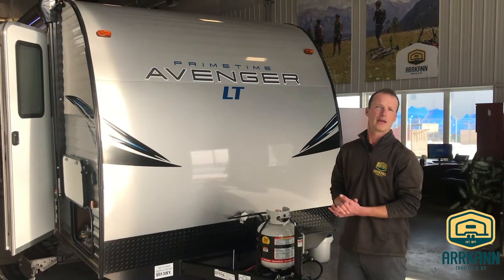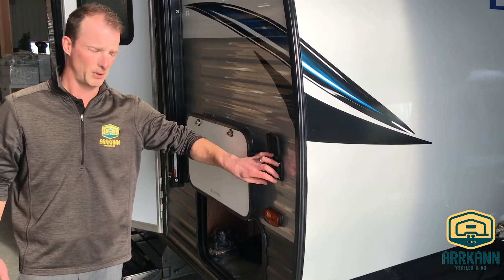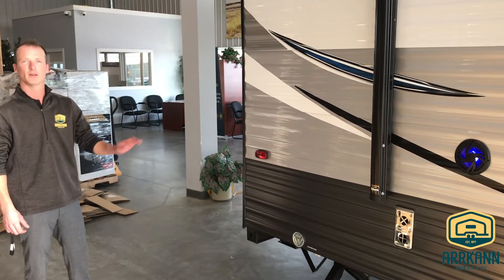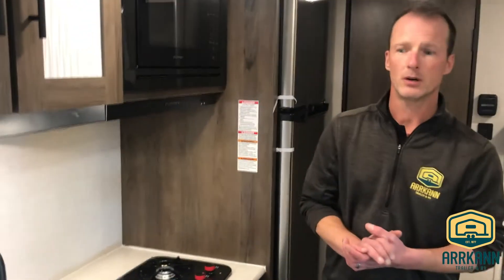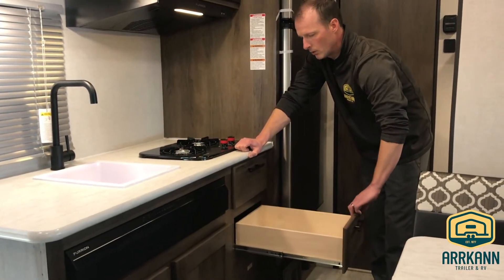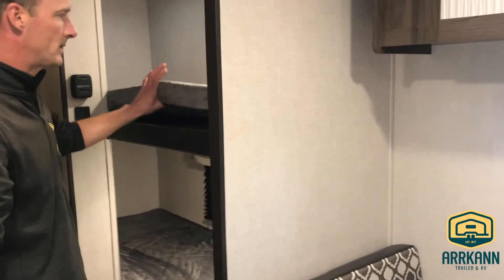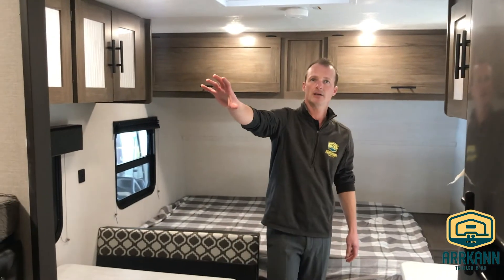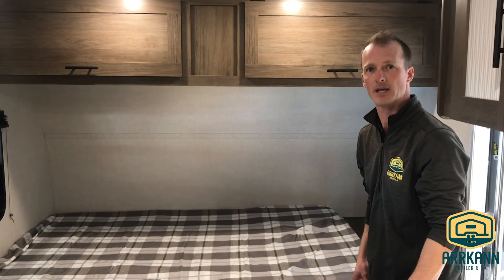2021 Primetime Avenger 16BH LT Walkthrough Review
This compact plan shows how Avenger soars above the rest with whatever they create. The 16BH offers tons of great benefits like a full 10’ awning, 13.5k roof mounted A/C, standard 6cu. fridge, back up camera prep, large grab handle, skylights, residential soundbar, and much more. All these great features and still under 3,000lbs is what makes this trailer the perfect package for any family. Don’t forget to look for the blue light accented speakers.